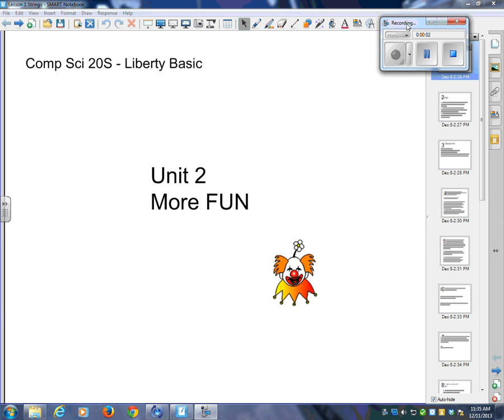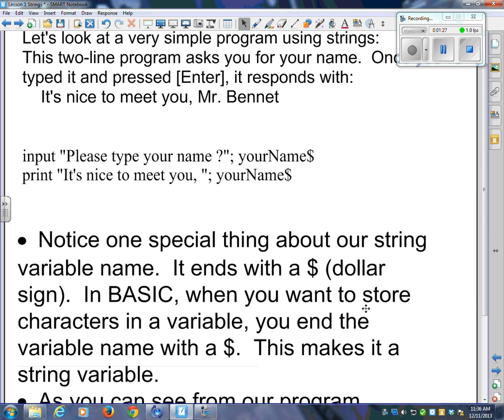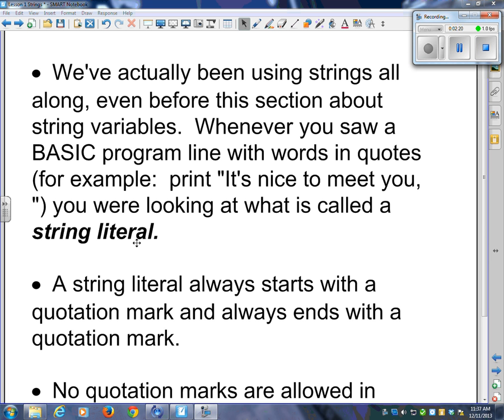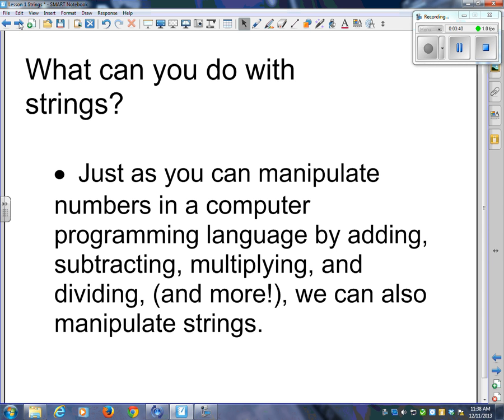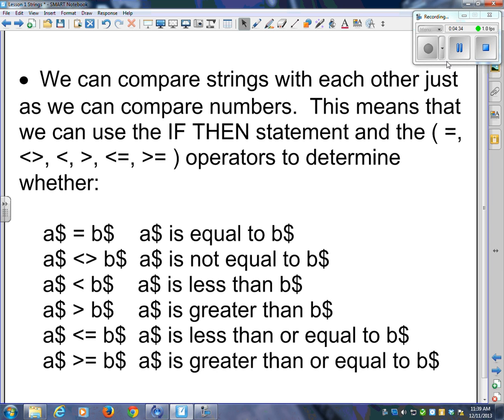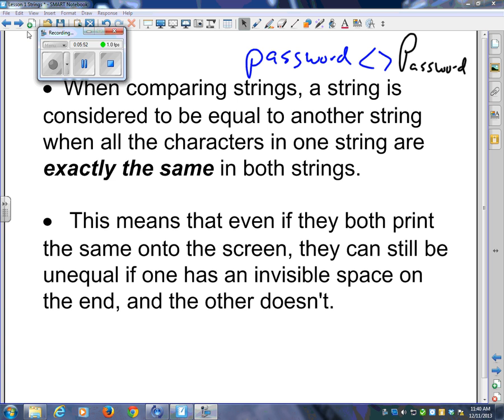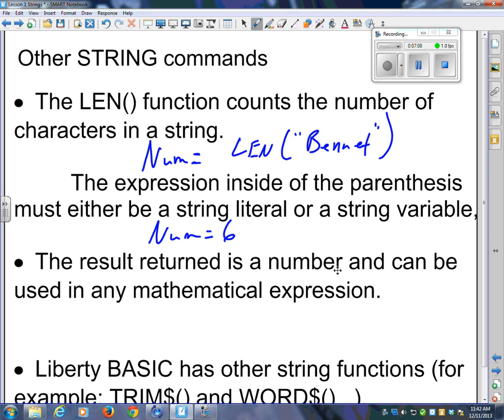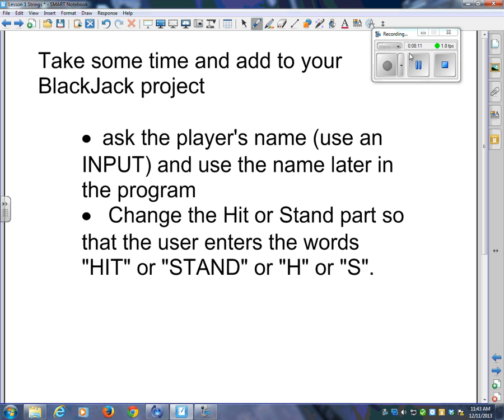Comp Sci 20S Liberty Basic Unit 2 - lesson 1 strings